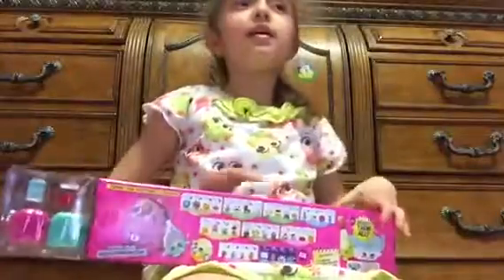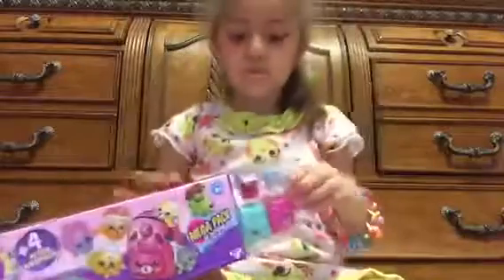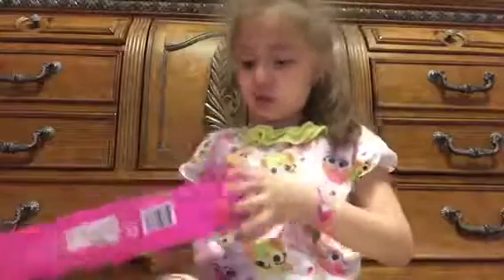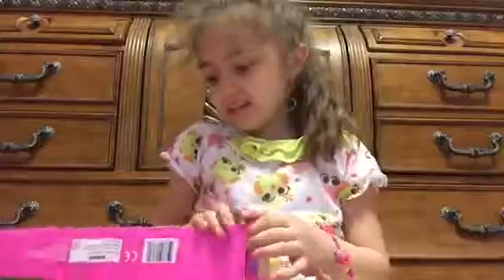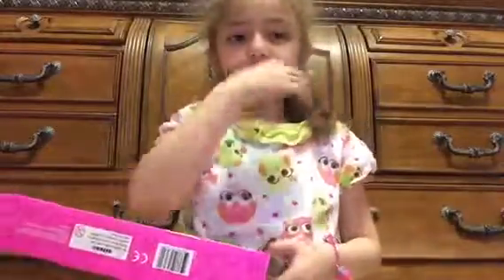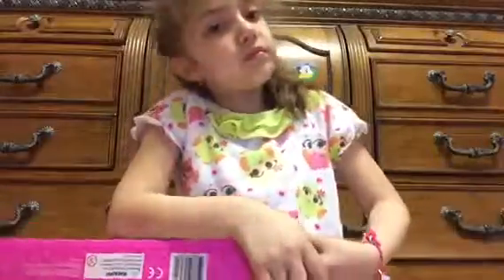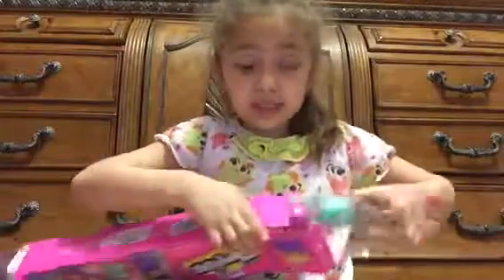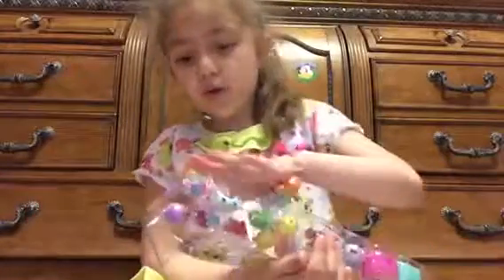shopkins swapkins haul part 4